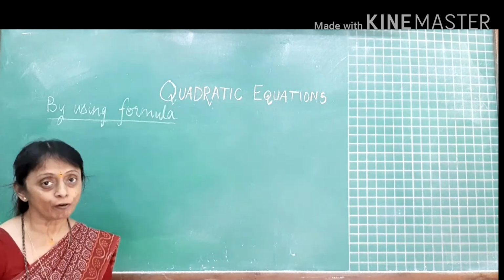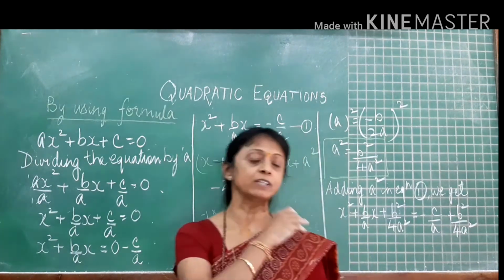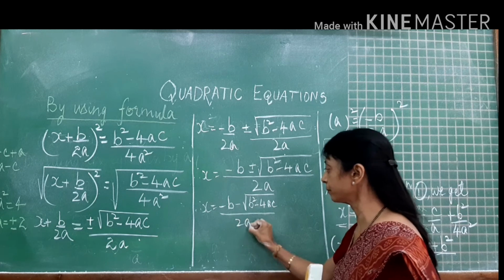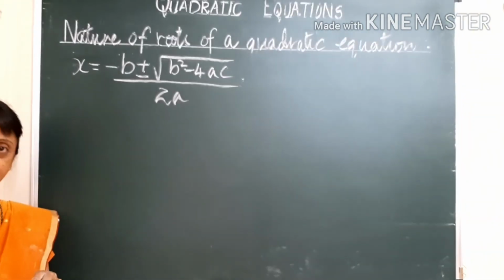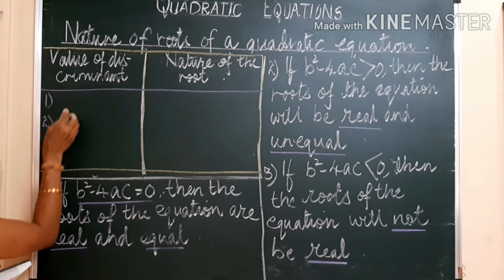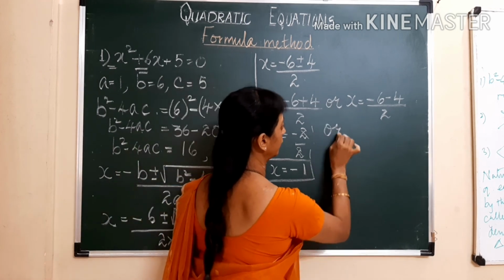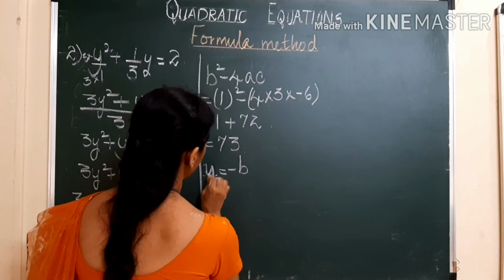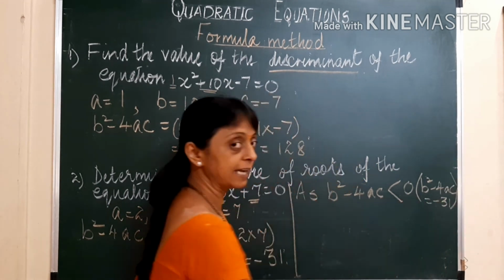Quadratic Equations Video no 06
QUADRATIC EQUATIONS MATHEMATICS (PART I)
METHODS OF SOLVING QUADRATIC EQUATIONS
BY FORMULA METHOD